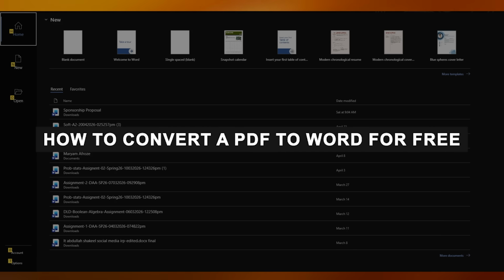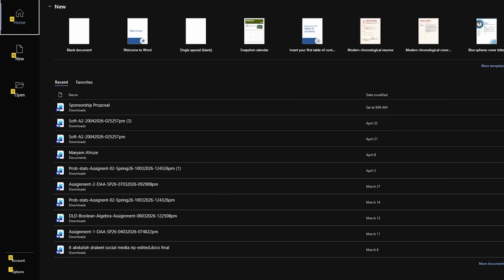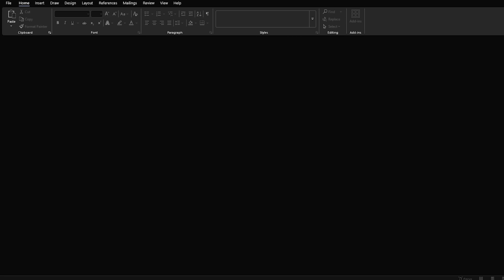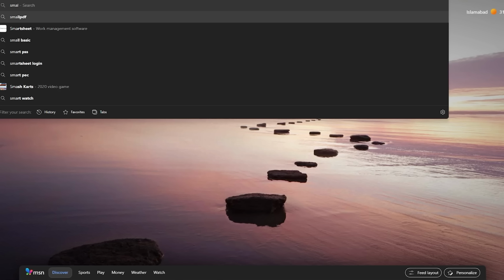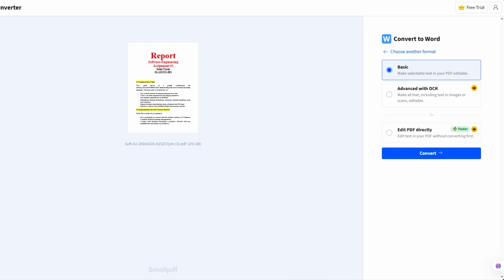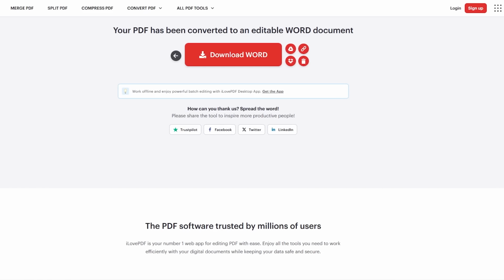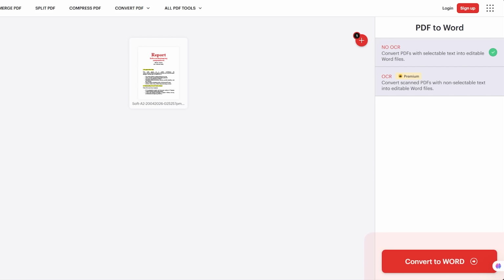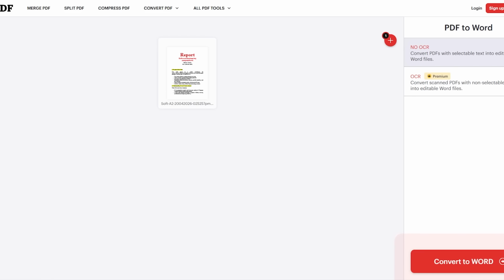How to Convert a PDF to Word for Free in 2026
Need to convert a PDF to a Word document? You can do it for free without uploading sensitive files to sketchy websites. Microsoft Word has a built-in PDF converter that most people don't know about. This 2026 tutorial covers the safest, fastest methods.